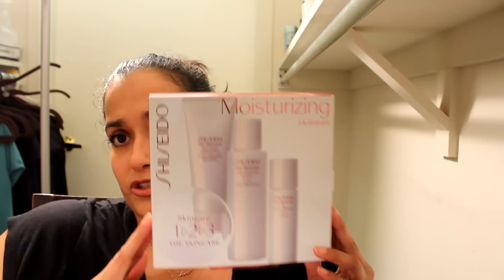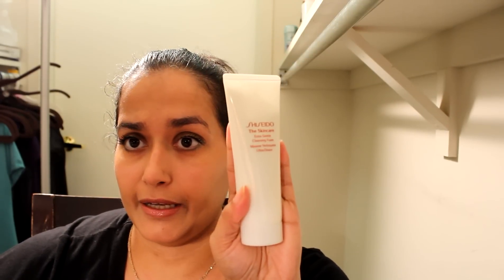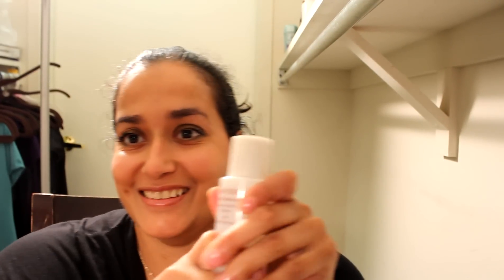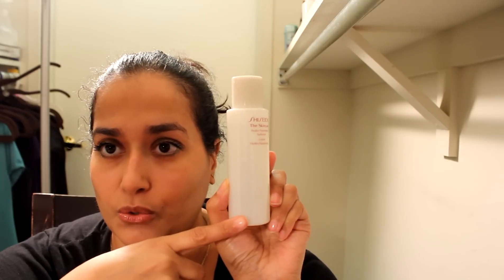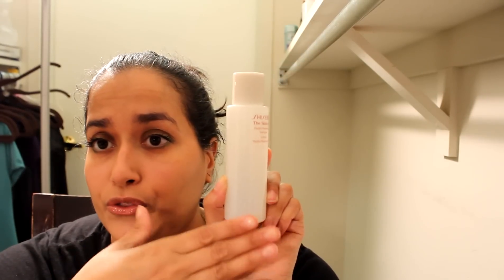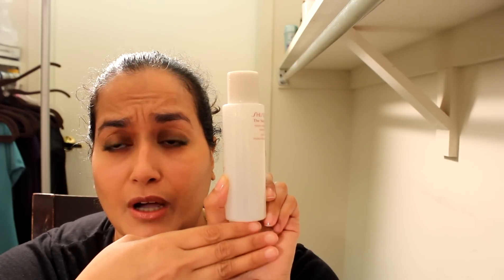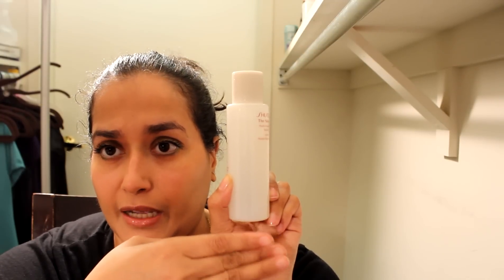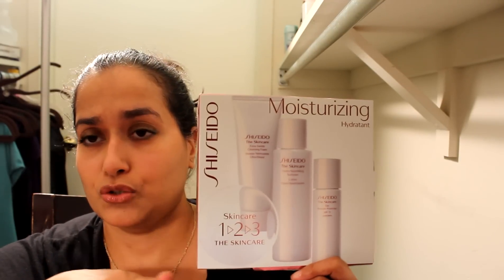Shiseido Moisturizing Skin Care Set Review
PLEASE OPEN

I purchased everything with my own money. I am not being paid or sponsored to do this video. This is my experience with said products. Thank You! Eva